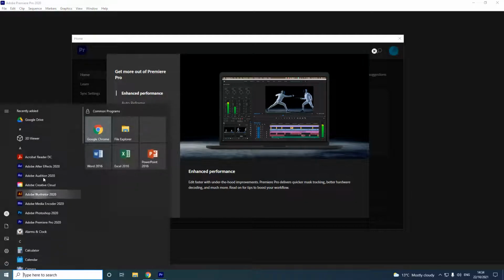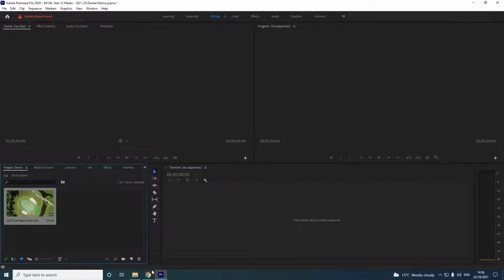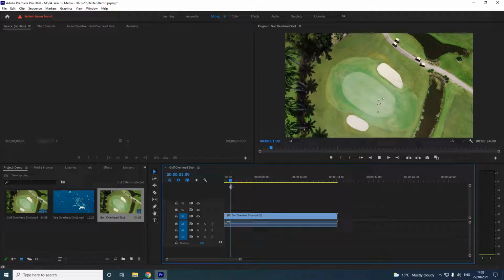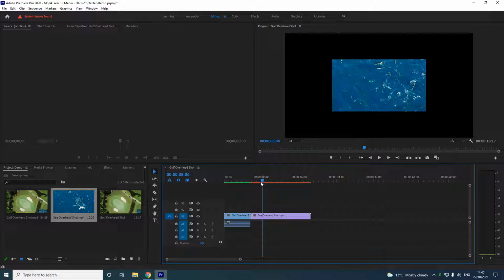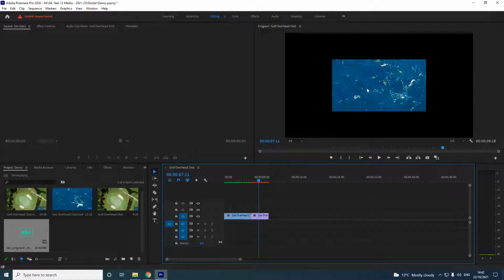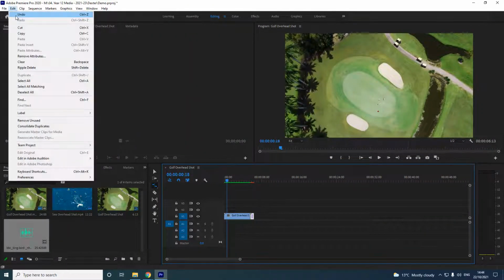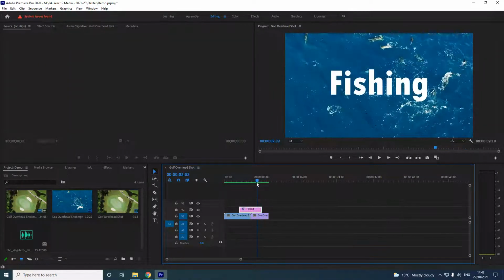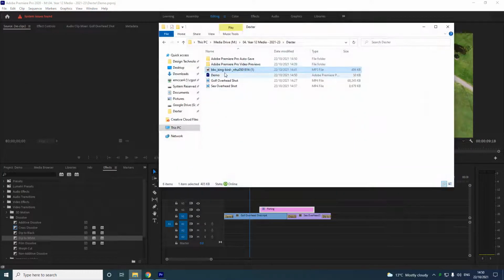Intro to Premiere Pro